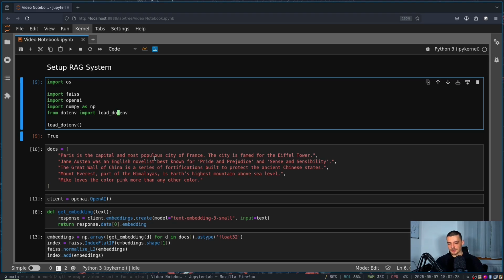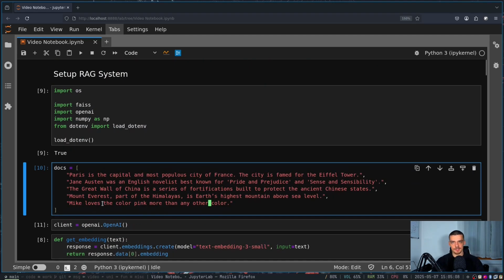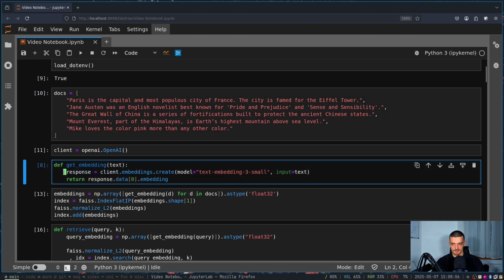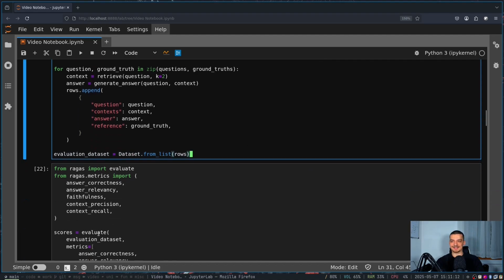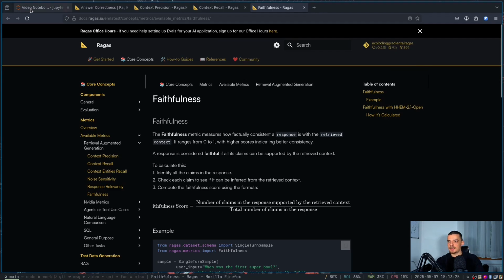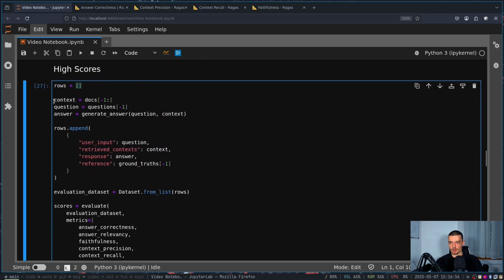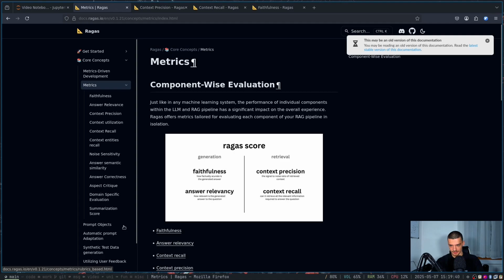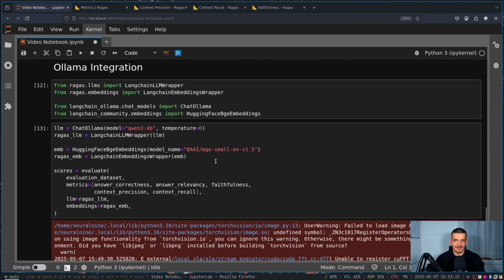Evaluate AI Agents in Python with Ragas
In this video we take a look at Ragas, a Python package made for evaluating AI agents and RAG systems.